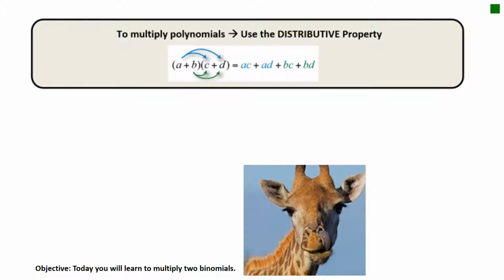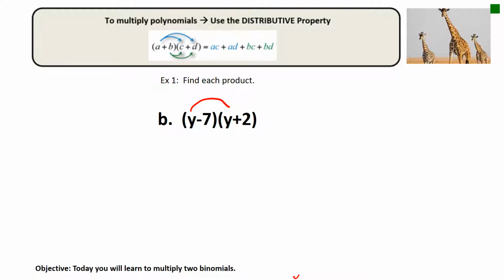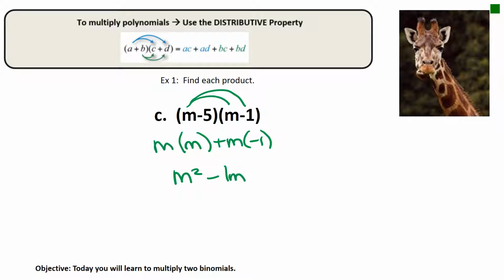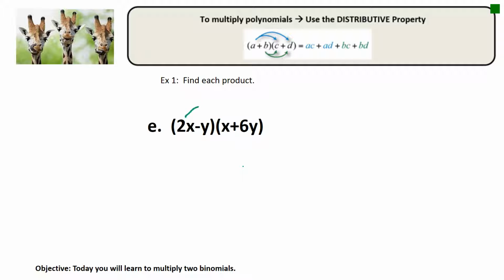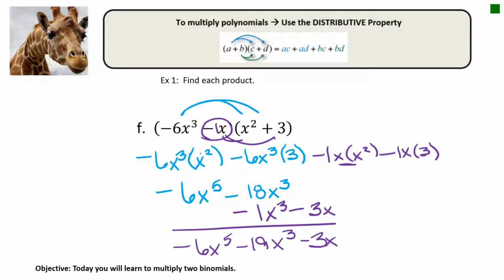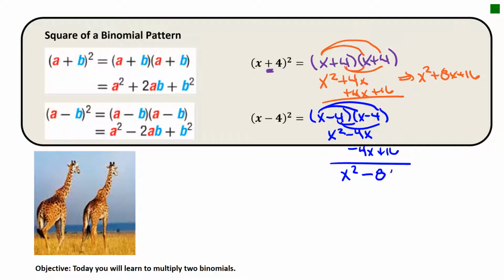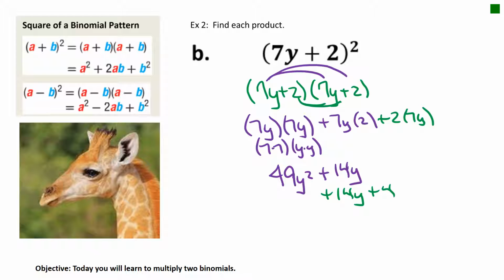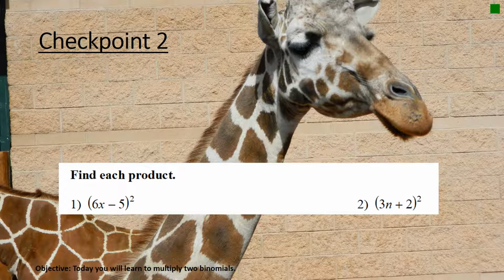5 9 FOIL